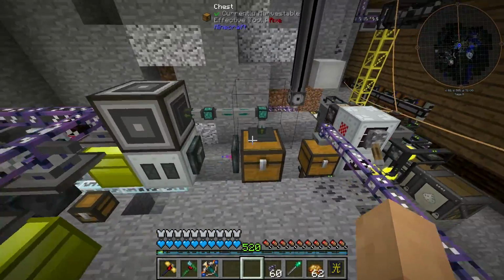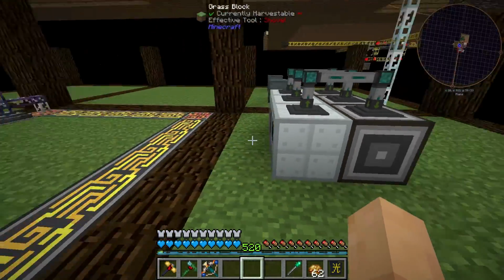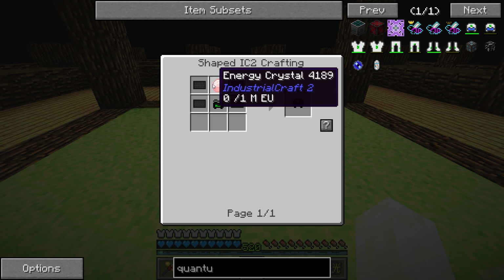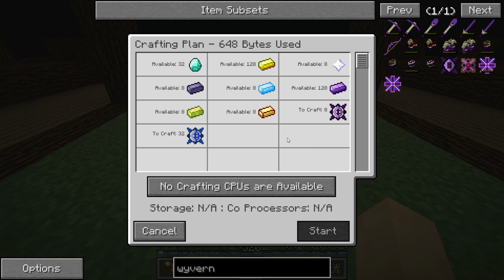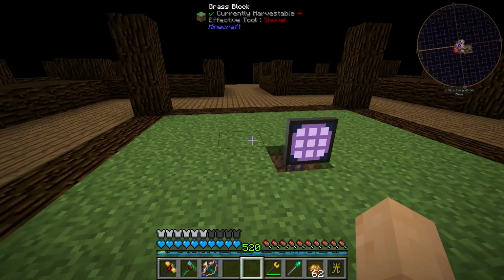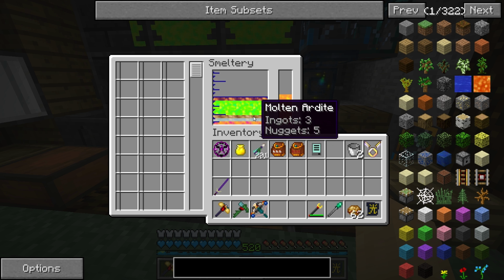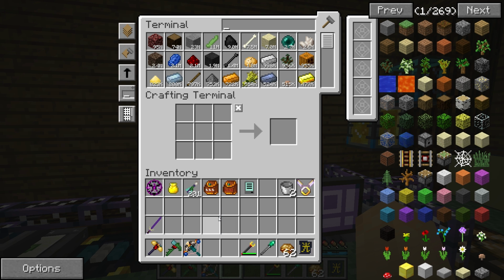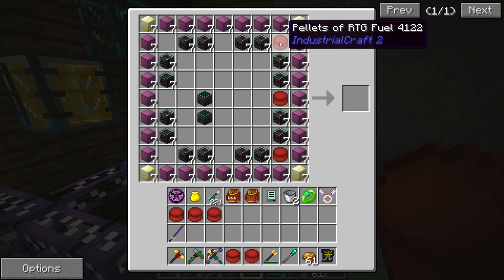FTB Infinity Expert - Ep. 90 - Wyvern Armor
Welcome to FTB Infinity Evolved on Expert Mode!  I've been waiting about a month for this pack to finally get released and here it is!  I was looking for a more challenging en-devour and I think we have found it!

Join us as we progress through Tech and Magic Mods and build amazing and awesome bases and cool unique designs.

Infinity Evolved adds game modes!  Two modes are currently included; 'normal' and 'expert'.  New and existing worlds are automatically in 'normal' mode, to switch to the all-new game mode type the following command (without quotes):  "/ftb_mode set expert"  At any time you can return to 'normal' to typing the command: "/ftb_mode set normal"  These same commands can be executed by server ops either in game or from console.  Players joining a server will be switched to the server's game mode upon login automatically.  World resets are not required with the update to 2.0.0 but highly suggested if you are planning to play 'expert' mode due to the massive amount of progression changes.